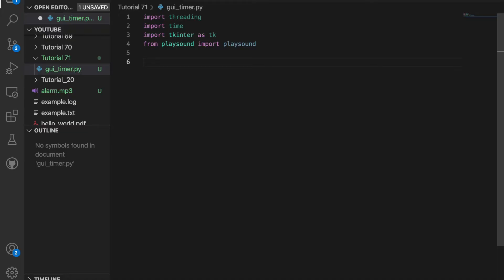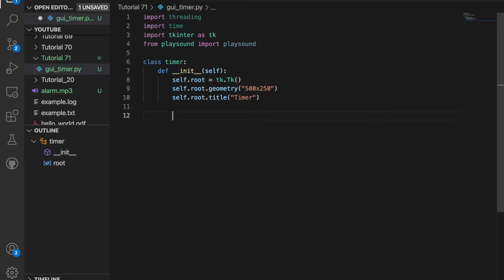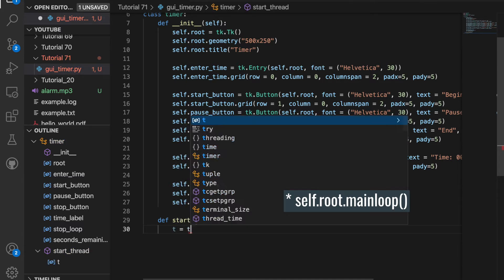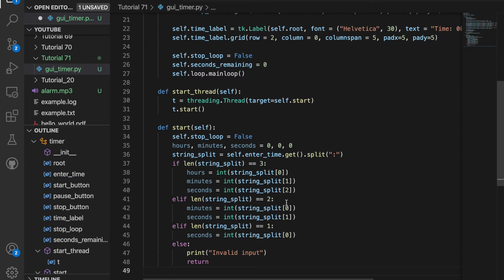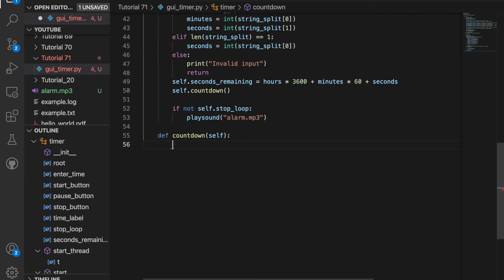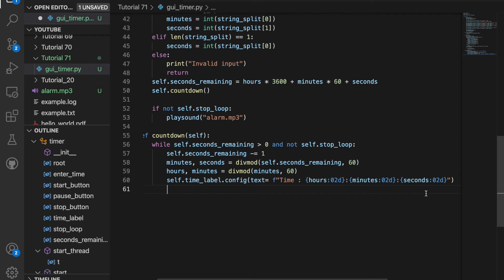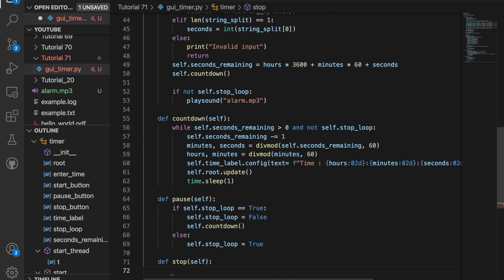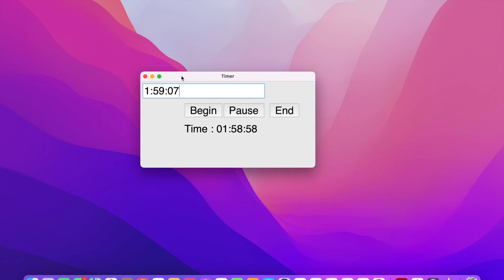Python GUI Timer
In this video, you will learn how to create a timer with a graphical user interface in Python. This is the 71st video in the Python Tutorial Series. This course will teach you how to go from beginner to independent programmer.

Timestamps:
0:00 Welcome
0:10 Creating a GUI Timer
8:27 Displaying the GUI Timer